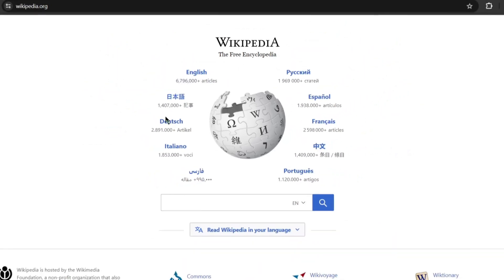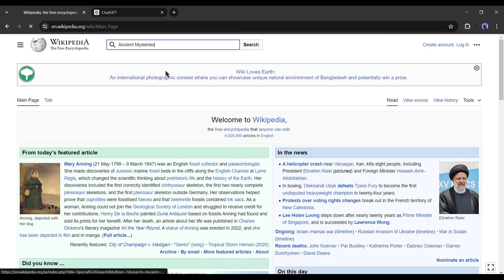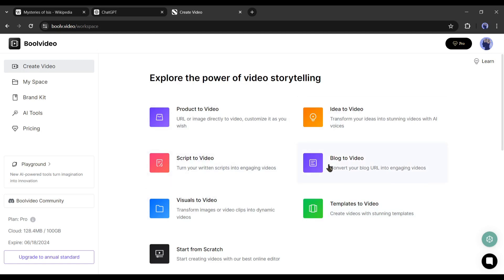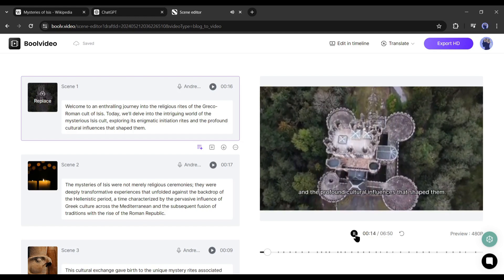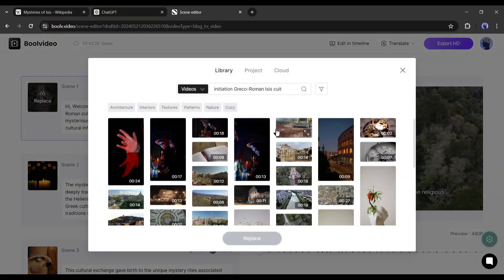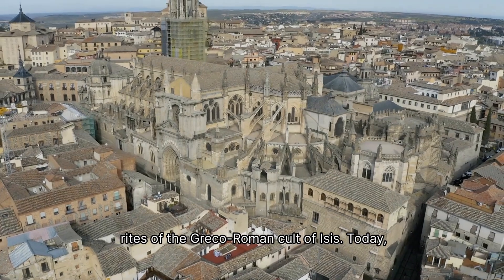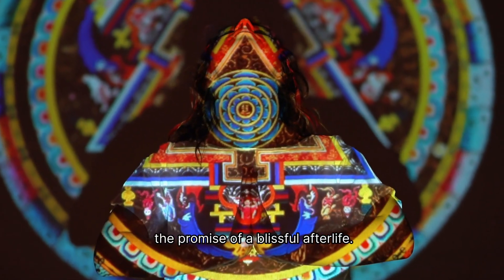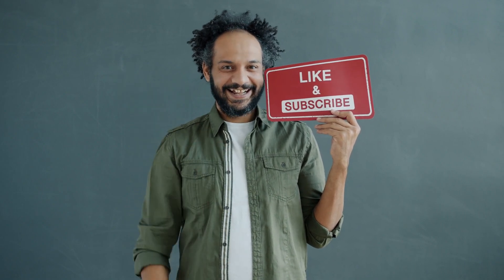Convert Wikipedia Articles to YouTube Videos with AI | YouTube Automation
Convert Wikipedia Articles to YouTube Videos with AI YouTube Automation. Now a days, YouTube automation is a trendy topic. Many creators are making videos on faceless youtube channel ideas to do youtube automation. In this video I will share the method of converting Wikipedia to ai video for your YouTube automation video. After watching the video you will expert on making Wikipedia to YouTube Videos with an free ai video generator. So Let’s watch Convert Wikipedia Articles to YouTube Videos with AI YouTube Automation.

🔗 Tools used in this Wikipedia to ai video tutorial:
AI Video Generator : Boolvideo

Wikipedia is the largest open-source encyclopedia that provides free content and is maintained collaboratively by volunteers around the world. It offers articles in various languages on a wide range of topics, including history, science, technology, arts, and more. Wikipedia has an average of 10 billion page views every month. Now think, if you can make video content with this unlimited data, what will be the result?

Alright, we got our topic, what next? You can write a script from this article, collect related visuals, record the voiceover, and finally assemble it with a video editor. It’s a laborious and time-consuming process. Guess what? We can do it within a few clicks with an AI video generator. Today, I will use this method. And do that, I will use Boolvideo, an AI-powered video generator tool. It can transform Product UL, Blog URL, images, Videos, or text into captivating videos with dynamic AI voices and great audio-visual treats. You have to follow just 3 steps, Input your URL, or text prompt. Customize AI Copilot, Generate Videos, and finally export it on your device. Let’s head over to the video creation.

That’s a fantastic video. In this way, you can generate outstanding videos with Wikipedia and Boolvideo. Many of you will ask, is Boolvideo free to use? You can try the tool for free. But if you want to export the video, You have to buy a subscription plan.

In this way you can create wikipedia to ai video for your faceless youtube channel ideas to do youtube automation.